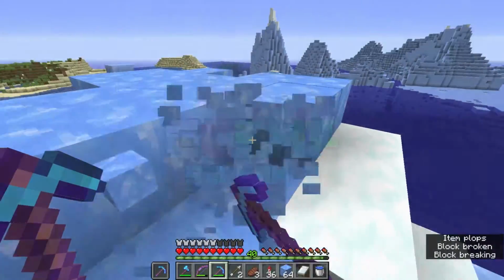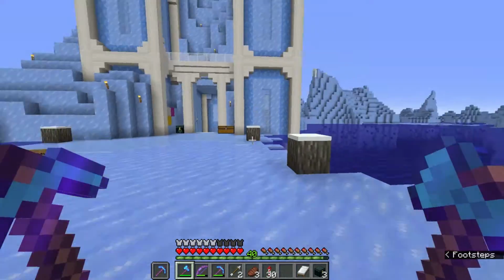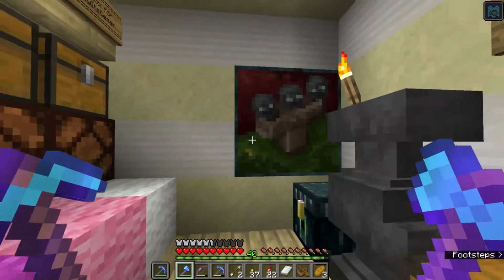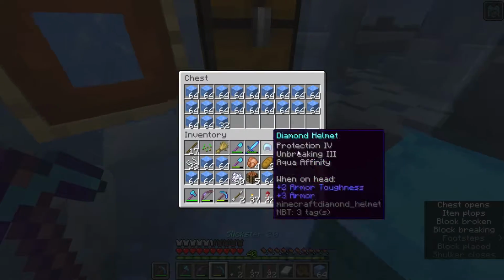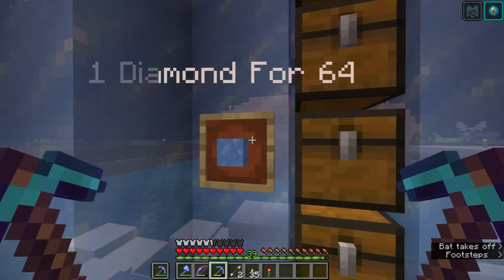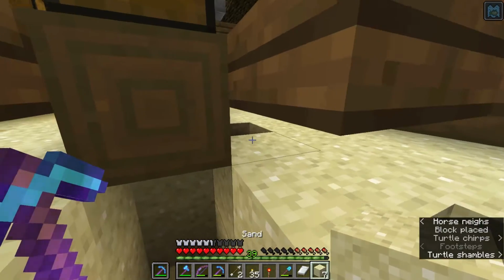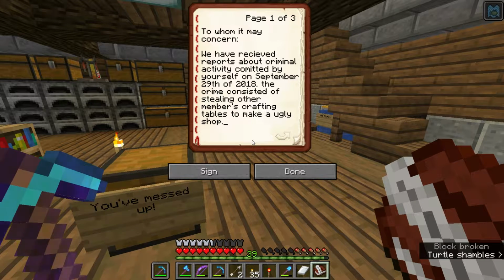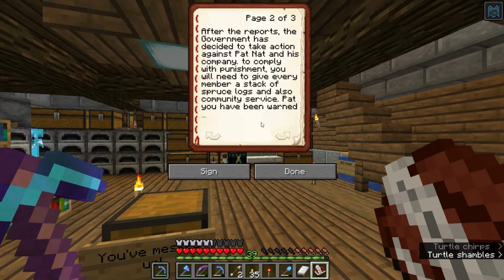Ice Berg Castle, Office, & Government Notice | Cakecore SMP [S2E10]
Today I build an office for my Ice^3 shop, showcase the progress on my ocean glacier castle, and apparently, receive a notice from the government...?

===Cakecore SMP Season 2 Stuff===

===Pat Nat Stuff===

~Intro: "Staff Credits" - The Legend of Zelda: Twilight Princess
Composed by Toru Minegishi, Asuka Ota, and Koji Kondo